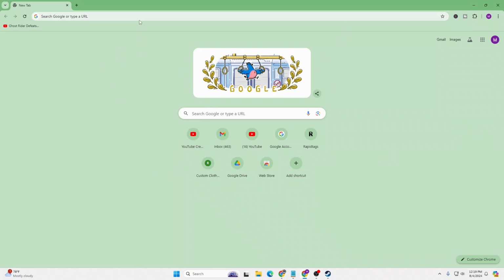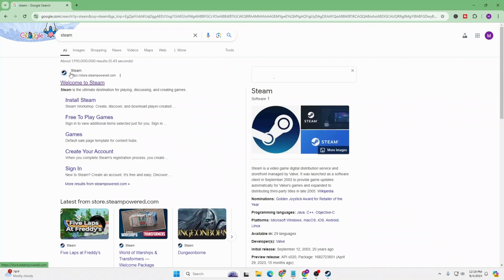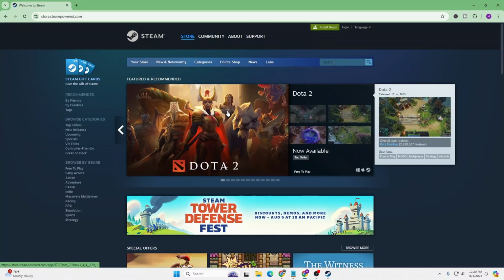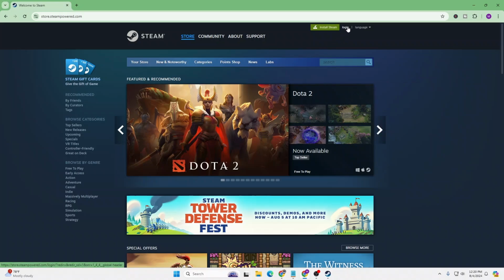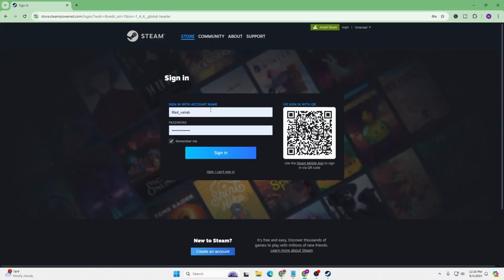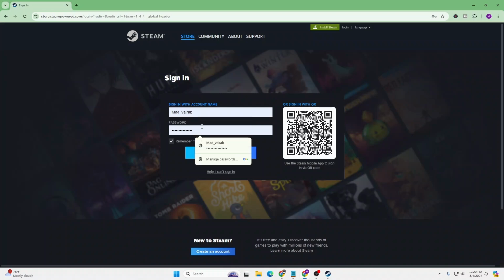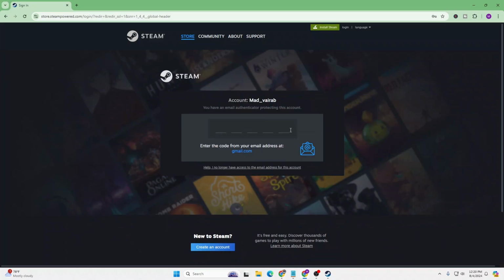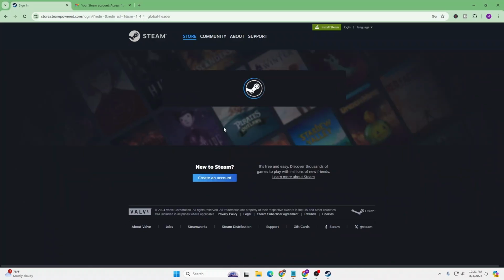How to Login To Steam Account Online on PC 2024?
📌 How to Login To Steam Account Online on PC 2024? | TechiesGuruTutorial

🚀 Welcome to TechiesGuruTutorial, your ultimate source for tech guides and tutorials! In this video, we'll walk you through the steps to log in to your Steam account online on a PC in 2024. Follow our easy instructions to access your Steam library and enjoy your favorite games. Let’s get started!